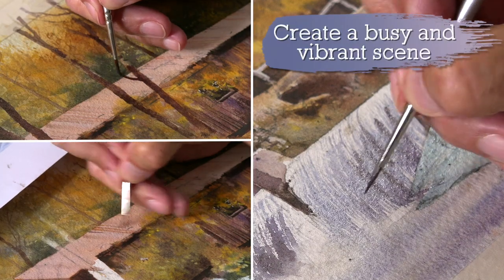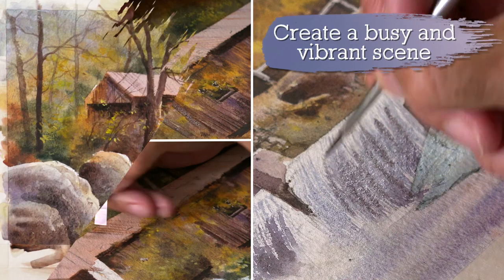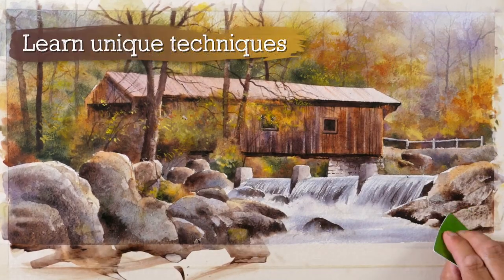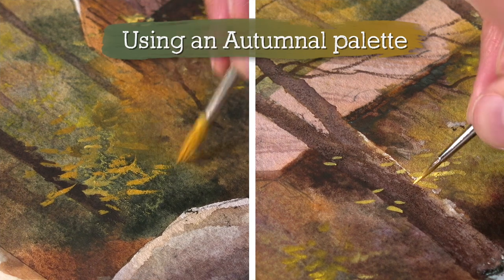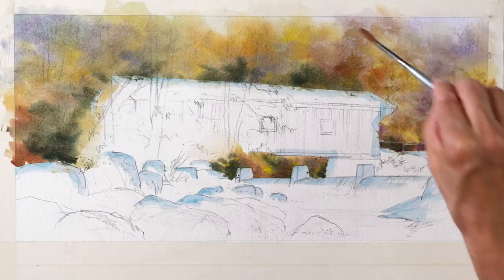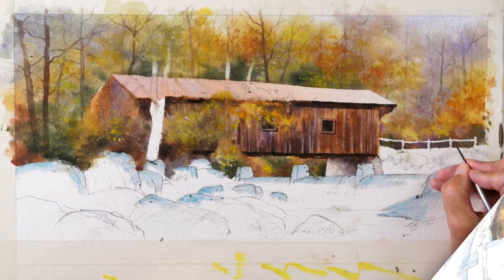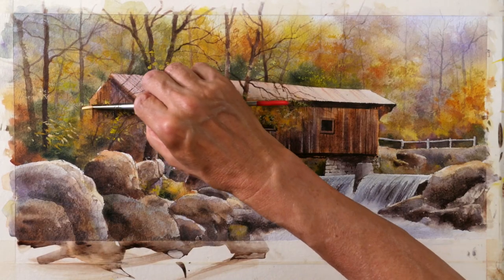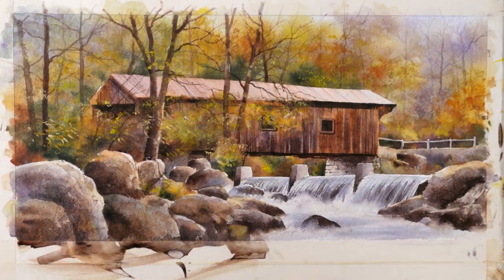Covered Bridge, New England - Preview with Geoff Kersey ⎮ Watercolour Landscapes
For this Autumn painting project, I’ve chosen as the subject a covered bridge in New England.

There are so many of the kinds of elements I love to paint included in this landscape. It’s got a bridge spanning rushing water, rocks and boulders in a variety of shapes and sizes, and the fascinating weathered timber structure of the bridge itself; all this in a forest setting, surrounded by beautiful autumn colours.

Initially, there are lots of exciting wet-into-wet washes, which are then further developed with some dry-brush work.

Then all this is pulled together with more detailed brushwork, before moving on to the final elements of the rushing water and rocks.

A really enjoyable, satisfying project, with plenty to get our teeth into.

Happy Painting,
Geoff.

MB01U3WJV1UGG1N